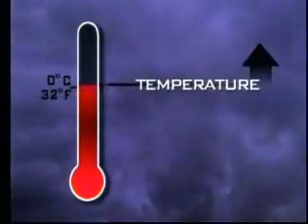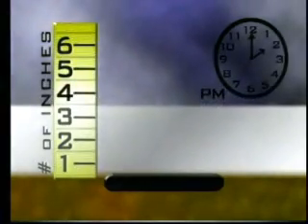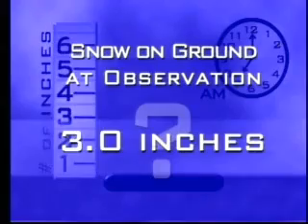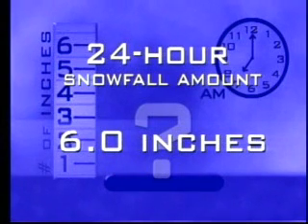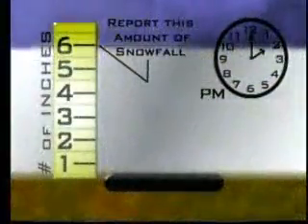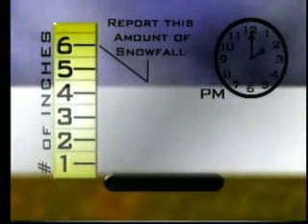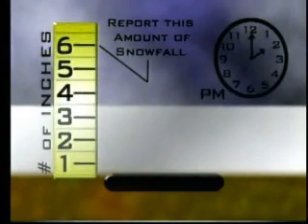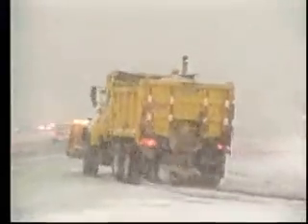How to Measure Snow, Part III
A very informative video produced by the University of Colorado and the NWS on how to properly measure snowfall.